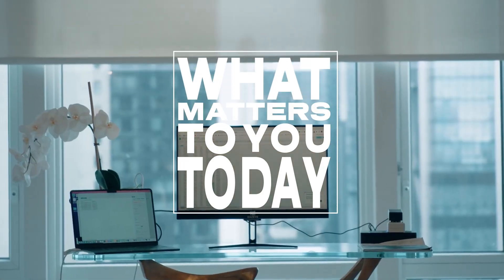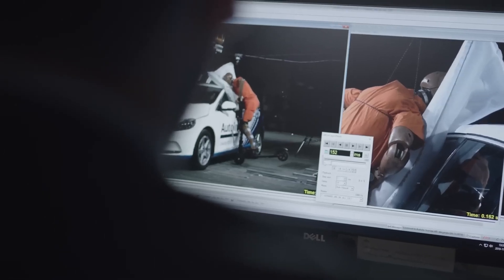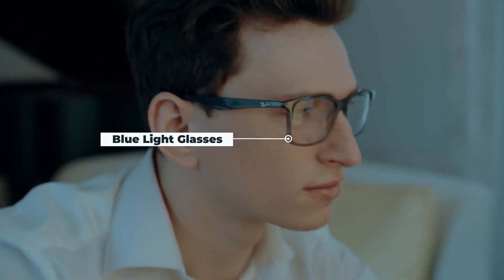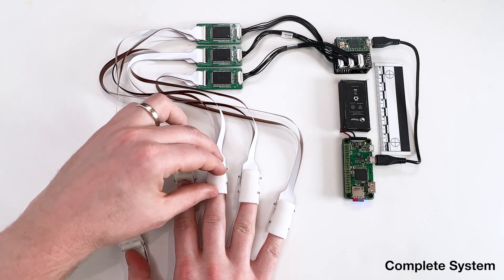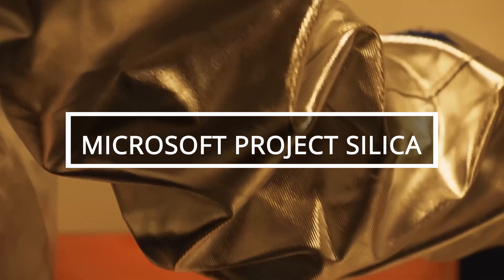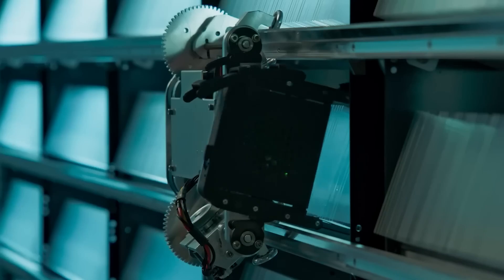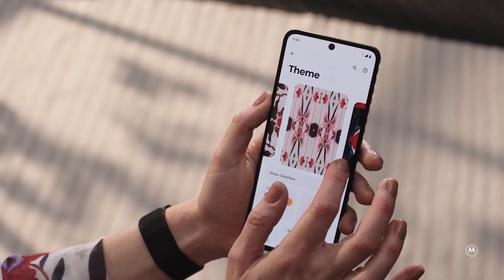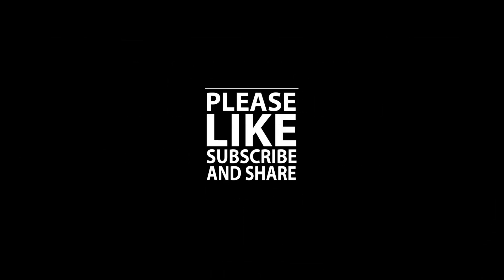INGENIOUS INVENTIONS That you should know about! Episode 1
Explore a world of innovation with our latest video showcasing ingenious inventions that will leave you in awe! From groundbreaking technologies to clever gadgets, discover the future today.